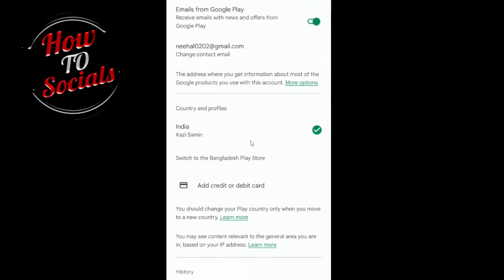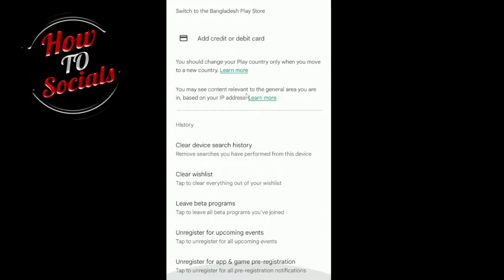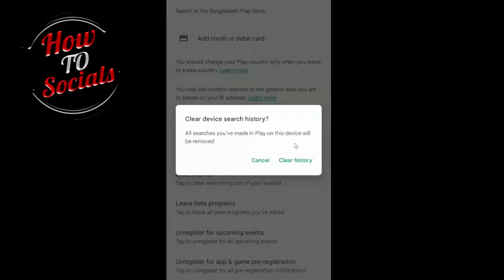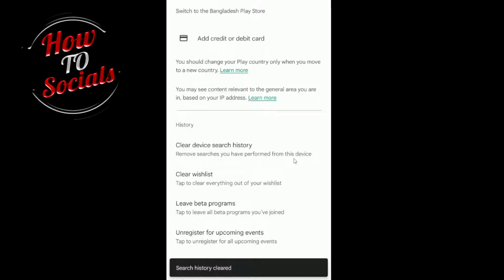How to Delete Google Play Store Search History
This video will show you How to Delete Google Play Store Search History.